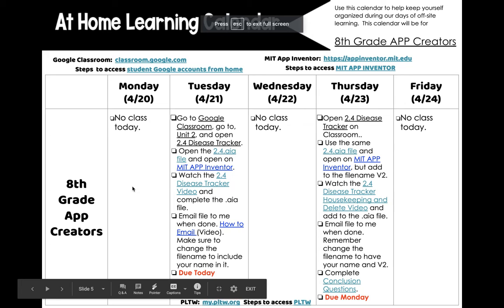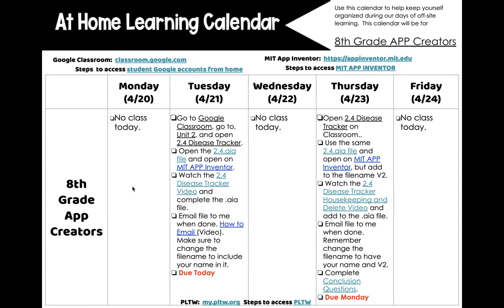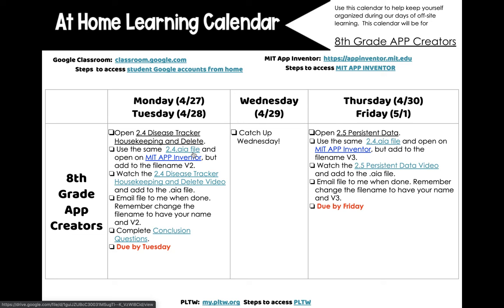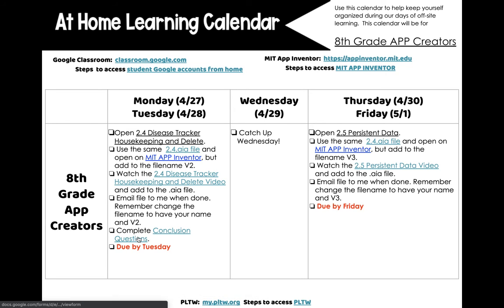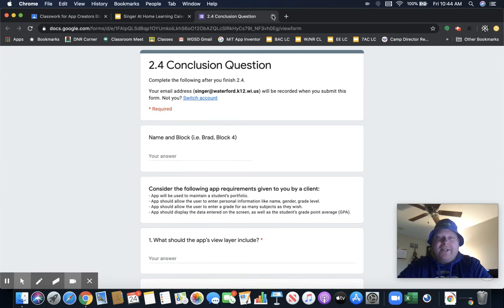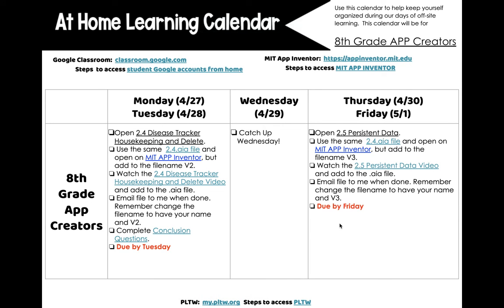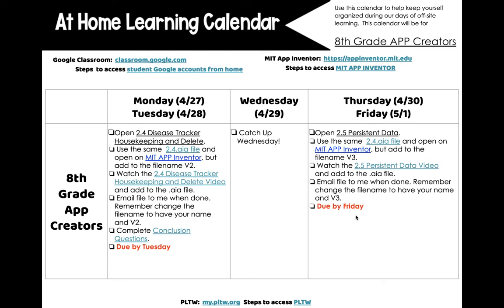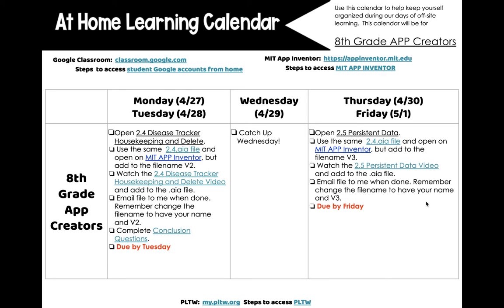Week of April 27 App Creators 8 Review